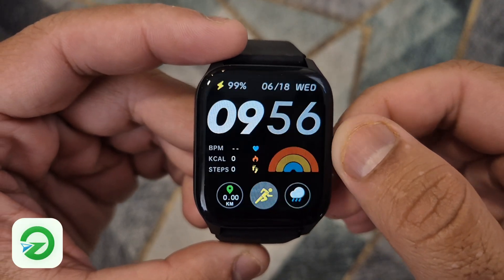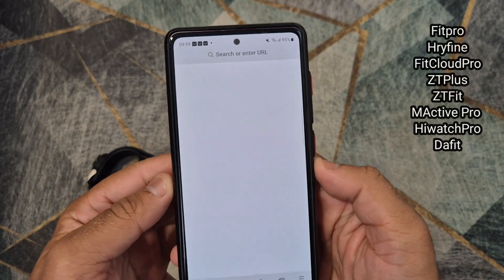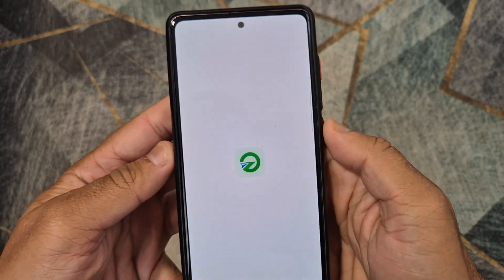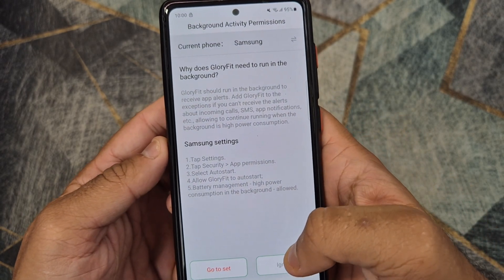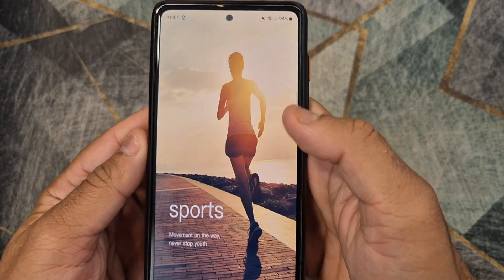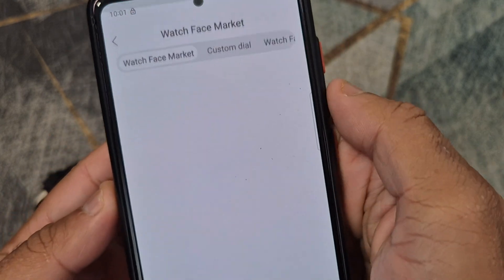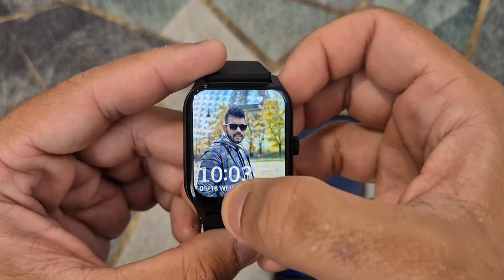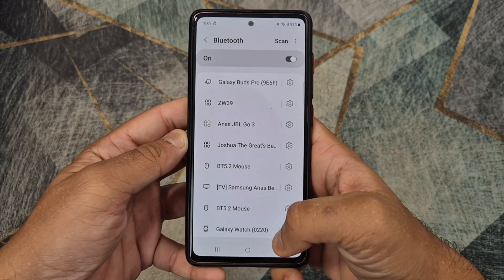Glory Fit Smart Watch Connect to Phone | Full Setup: Time, Date, Wallpaper, WhatsApp, Calls, etc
Easy Tutorial video on how to connect/bind your "Glory Fit" Smartwatch to your smartphone. After connecting, the time and date (calendar) will update automatically on the GloryFit smartwatch.

I also demonstrated in the video how to change the wallpaper to any custom photo from your phone in the video. You will also find in the video how to activate notifications for WhatsApp, Facebook, Messenger, Instagram, etc, on the smartwatch.

If you want to make or receive phone calls on the smartwatch, you can find the steps to activate that on the smartwatch in the video.

If your Smartwatch is using the following applications, you can find setting videos on my channel: Fitpro, FitCloudPro, Dafit, Lefun Health, MACTIVEPRO, Hryfine, ZTplus, ZTfit,...

Glory Fit Smartwatch connect to phone.
How to link GloryFit watch to phone.
How to set time and date Gloryfit application.
Glory Fit watch connect.
Glory Fit watch time settings.

This will work for all smartwatches using the Glory Fit system, including the following:

Hello Watch Gloryfit.
Zeblaze Stratos 2 Ultra.
Dorgee D11 Smartwatch.
P40D Smartwatch.
Imilab W01 Smartwatch.
Imilab W02 Smartwatch.
Imilab KW66.
Cubot W03.
Zen-Watch Glory 2.
QS08 Smartwatch.
Lemfo LF29 Smartwatch.
T10 GloryFit smartwatch.
Microwear X3 Smartwatch.
Techlife Smartwatch.
B8 Pro Smartwatch.
S10 Smartwatch Ultra.
Watch 7 Ultra T700 GloryFit.
Watch 8 Ultra T800.
Watch 9 Ultra T900 GloryFit.
Watch 10 Ultra T1000.
T500 Plus Smartwatch.
Glort fit 2025 New Smartwatch.
2030 Smartwatch Touch.
New Watch Ultra Max.